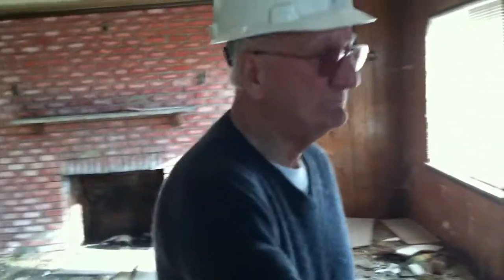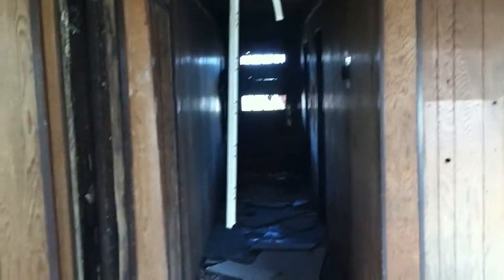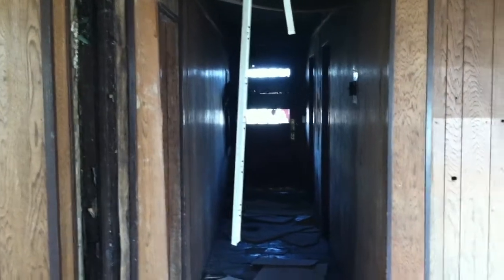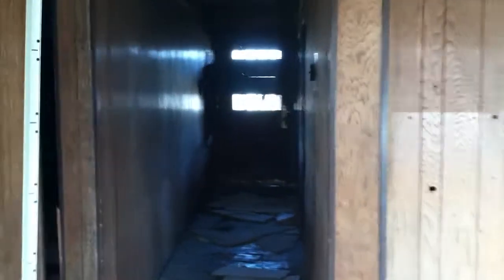Morgan Kaolian at the Sikorsky Memorial Airport Pt.2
Morgan discussing the history of the Original Terminal Building Part 2